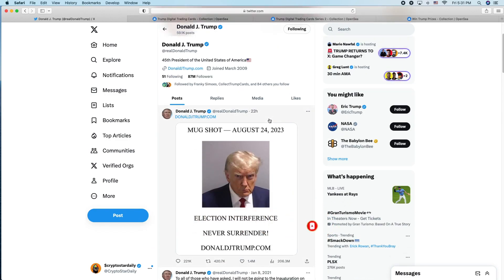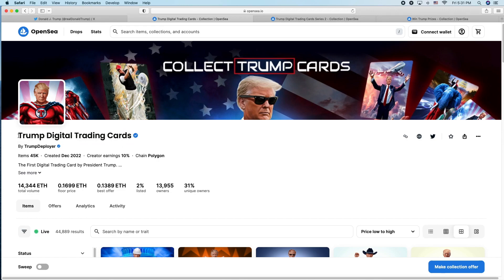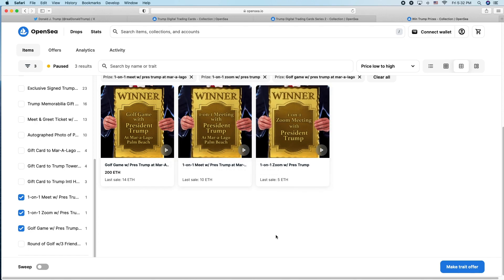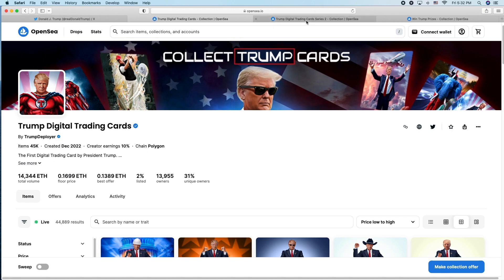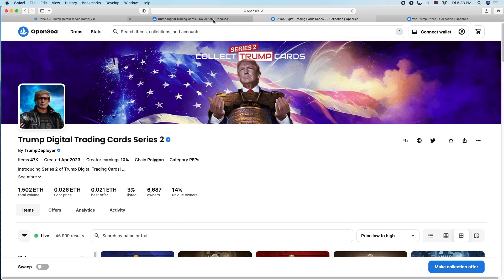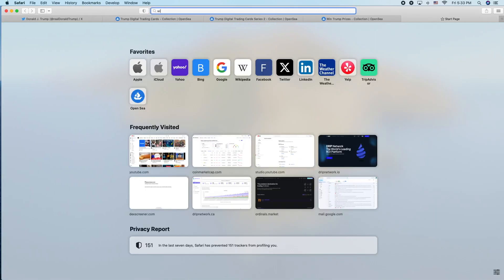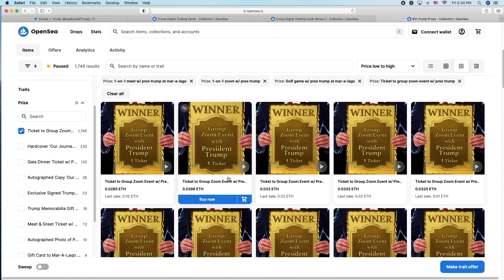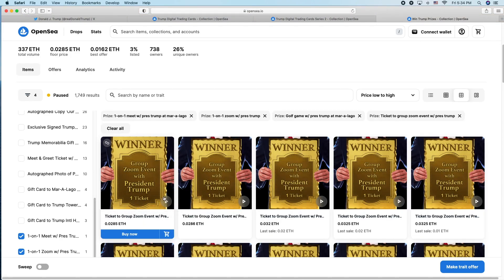Donald Trump gets back on X/TWITTER and his NFTs surge!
Trump gets back on X/TWITTER and his NFTs surge!

Trump made his first post on X/Twitter since his ban and since Musk bought the social media company. The floor price of Donald Trump's NFT collections also rose.